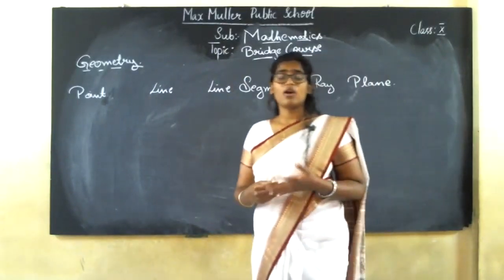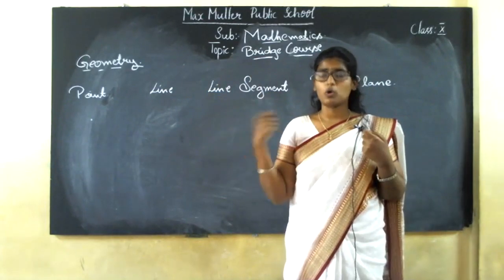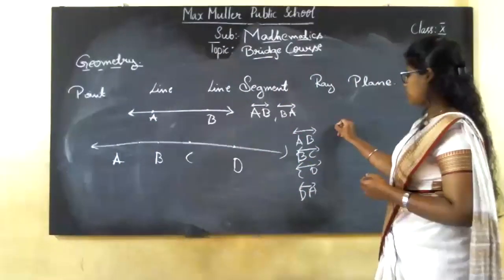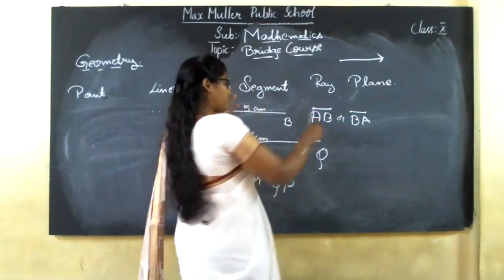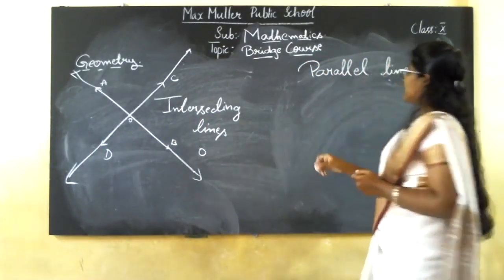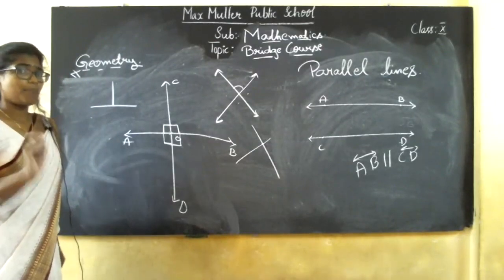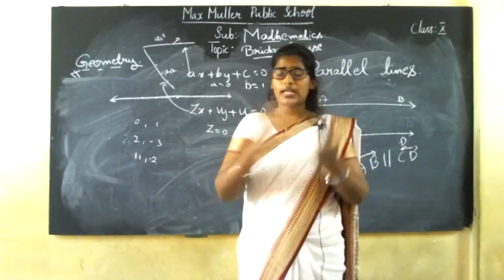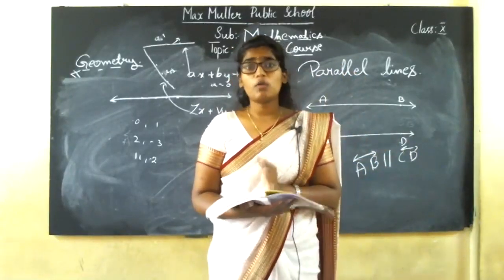10th -13.07.2021- Maths